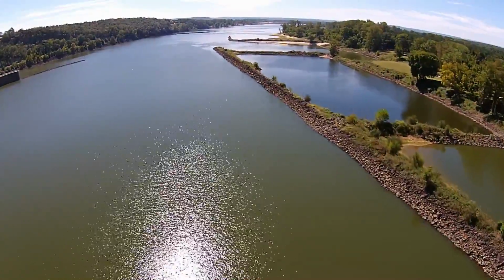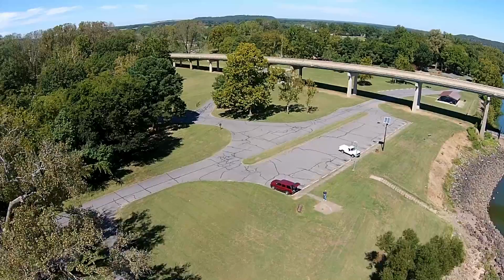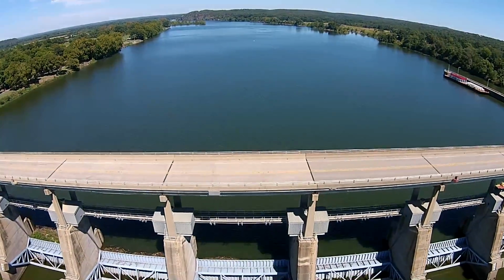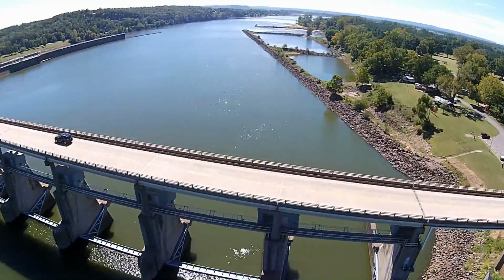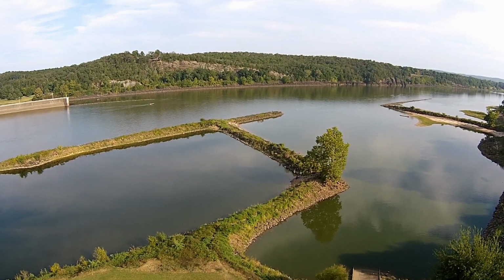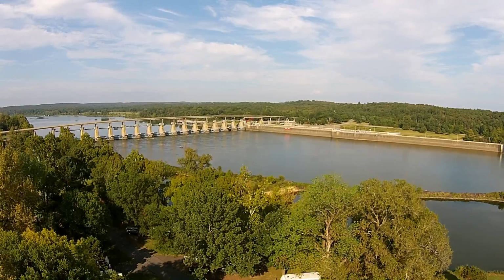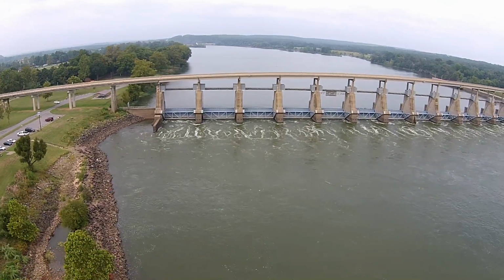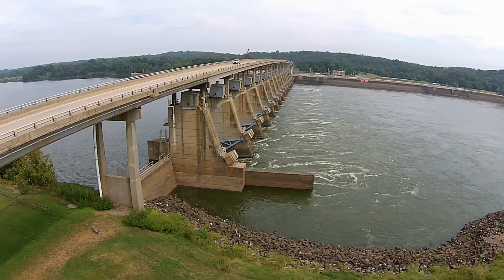Toad Suck Park. Best viewed full Screen.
Toad Suck Arkansas tour from a drone.